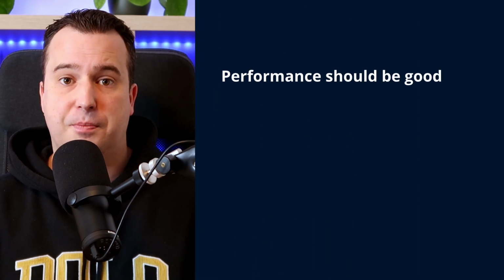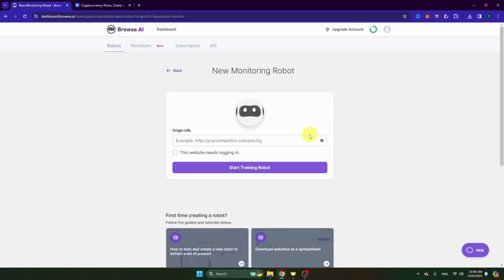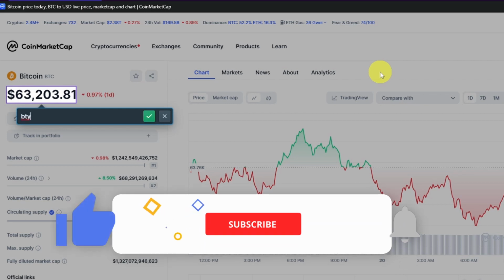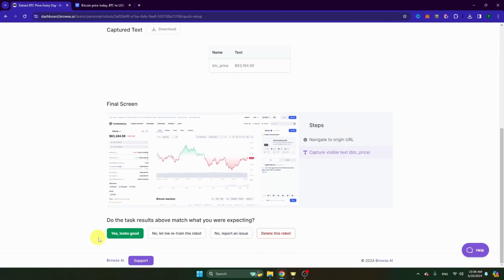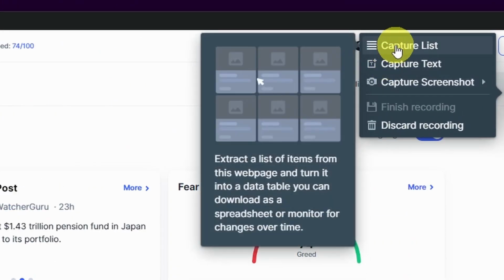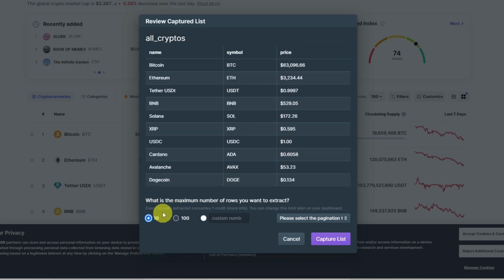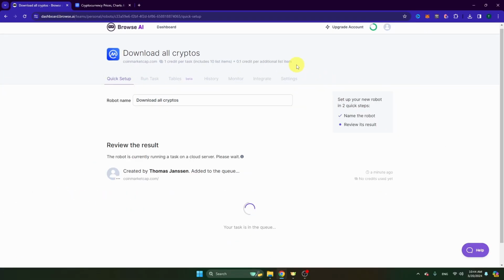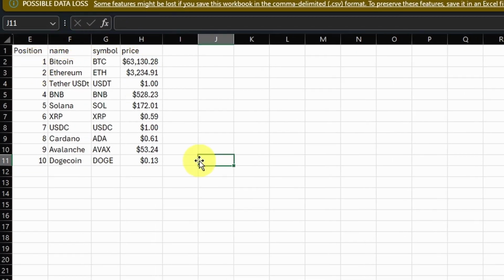FINALLY a No-Code Cloud Scraping tool that WORKS!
Do you want to scrape data from the internet without learning how to code? In this video you learn how to use a No-Code Web Scraping tool. Best of all? Because it runs in the cloud you can schedule it and scrape data whenever you want!

⭐️Scroll through the video⭐
00:00 - Intro
01:28 - Monitor changes on a specific web page (e.g. price of an item)
03:38 - Download structured data from a web page (e.g. information about cryptocurrencies, houses of books)